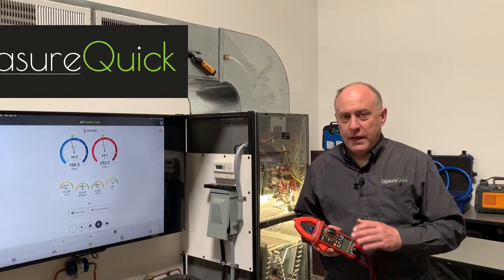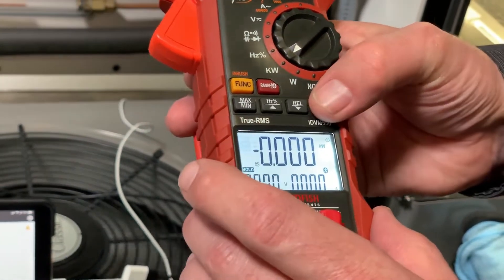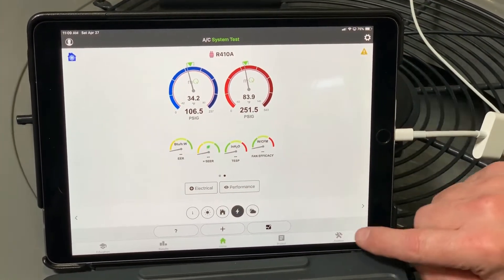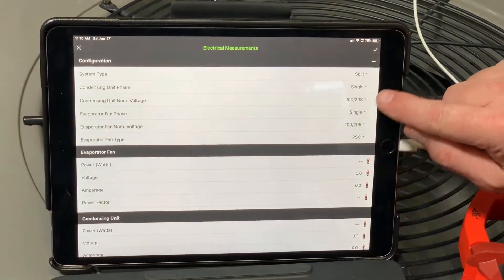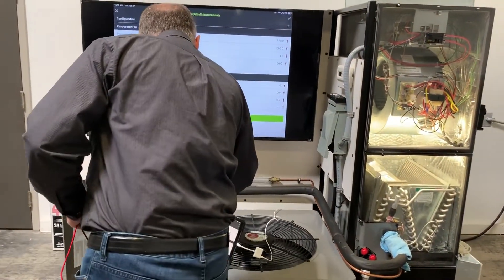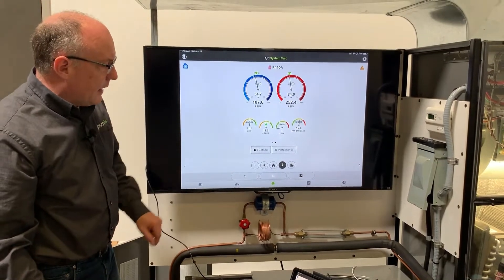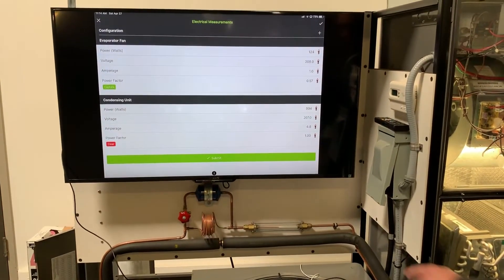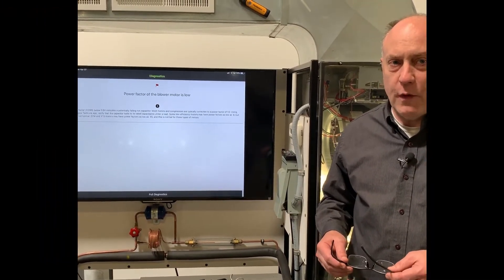How to use the Redfish iDVM550 with measureQuick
Jim will show you how to link the Supco Redfish iDVM550 up with measureQuick, and give a quick tutorial on how to use it.  Get watts, SEER and EER directly from the meter into mQ.